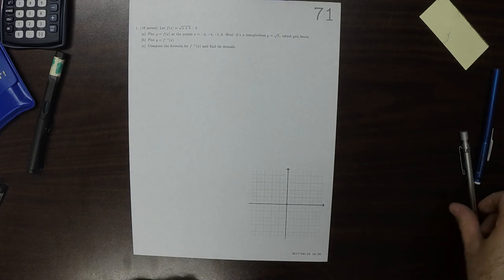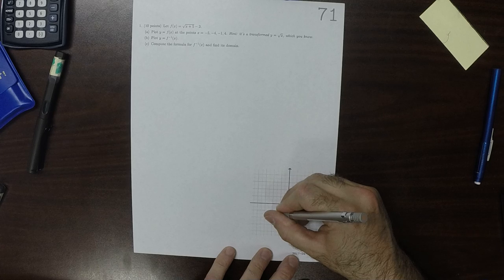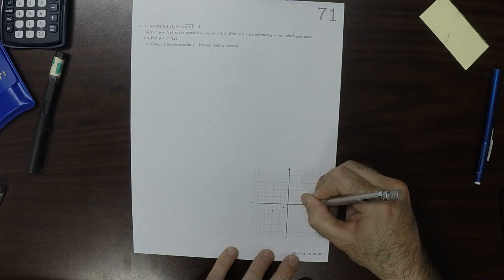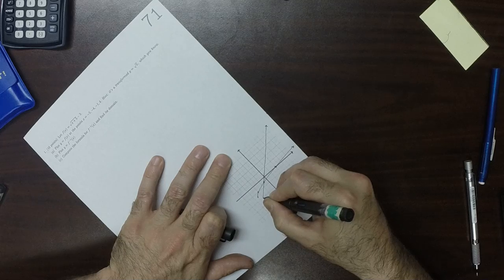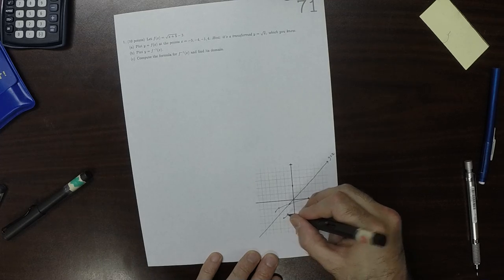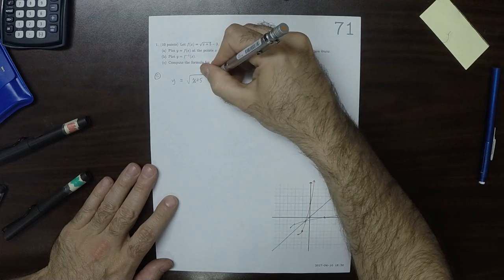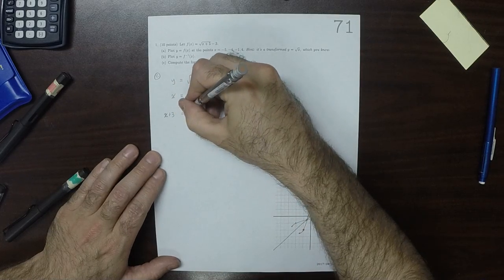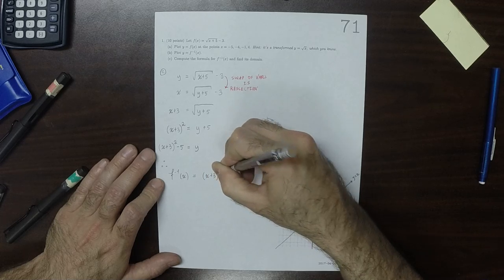17s MATH 1314: whw_71